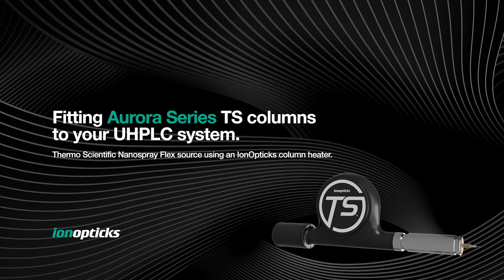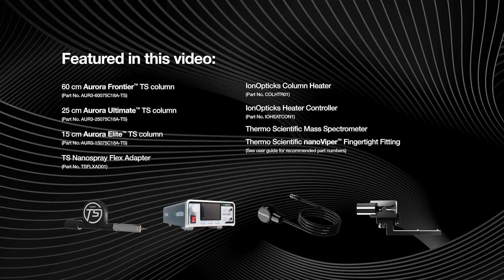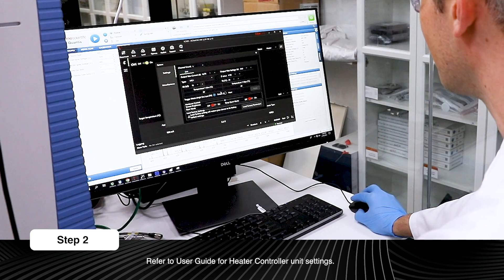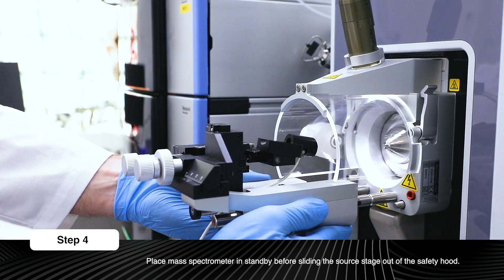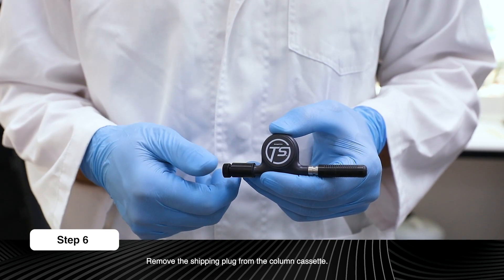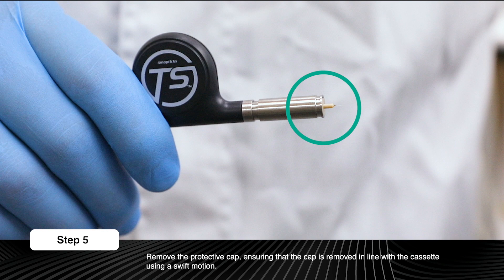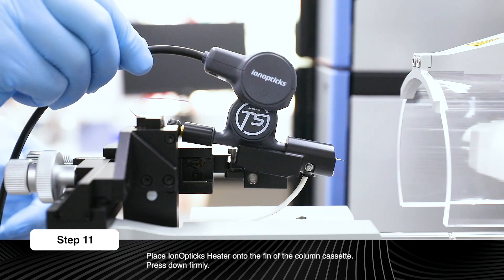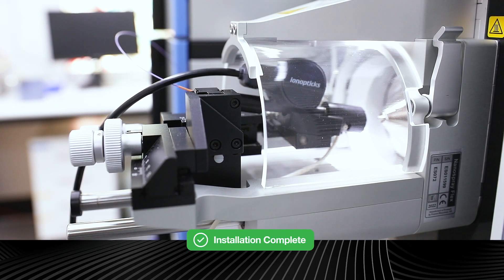Fitting Aurora Series TS columns to Thermo Nanospray Flex source using an IonOpticks Column Heater.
This video demonstrates how to fit an Aurora Series TS column to your UHPLC system for Thermo Scientific Nanospray Flex source using an IonOpticks Nanospray Flex Adapter and an IonOpticks Column Heater.

A complete list of instrument compatibility, refer to our help centre: helpcentre.ionopticks.com